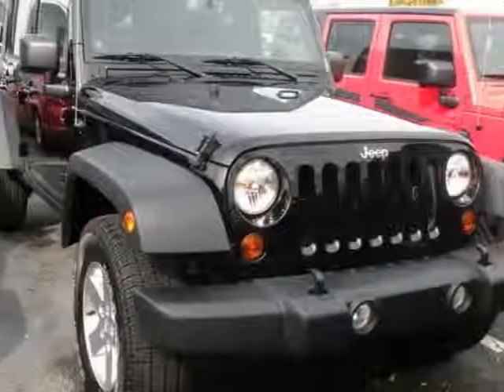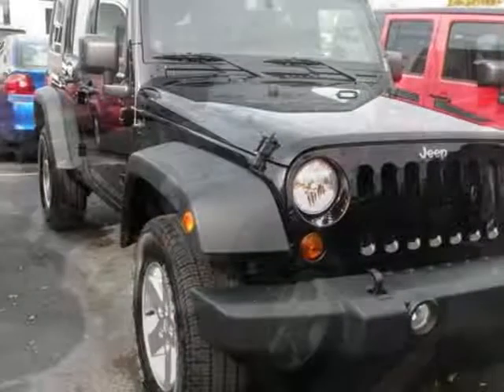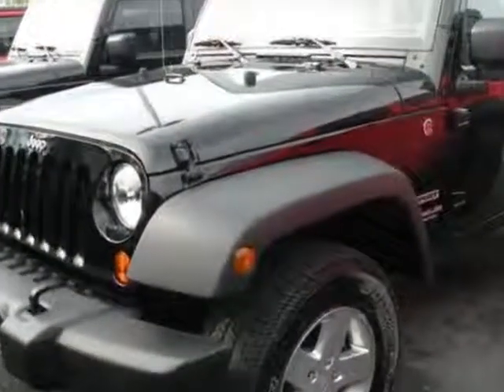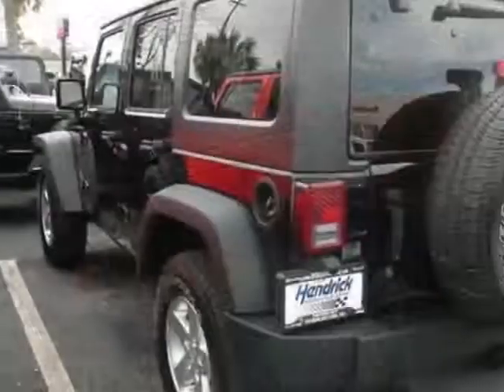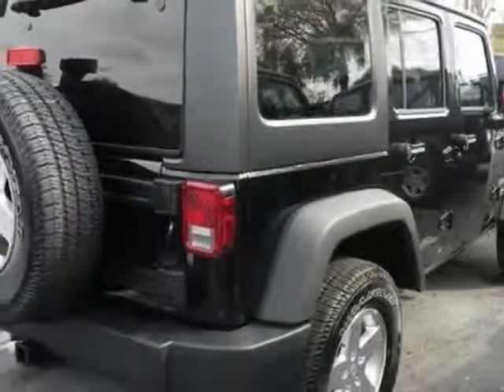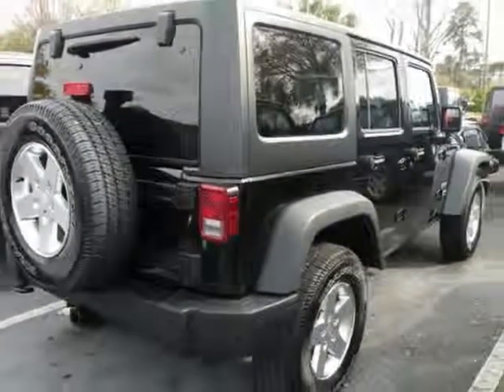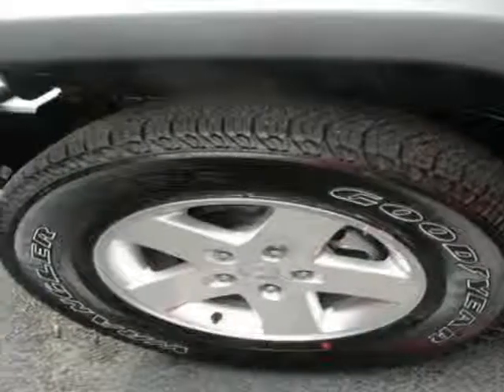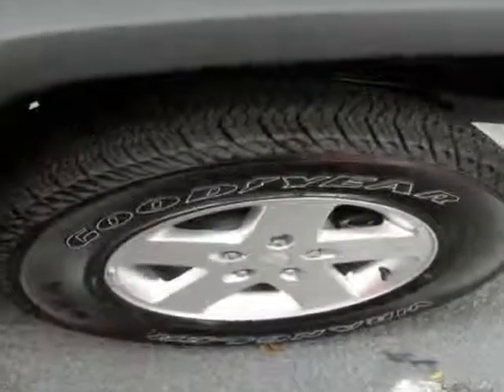2013 Jeep Wrangler Unlimited Sport SUV - Charleston, SC